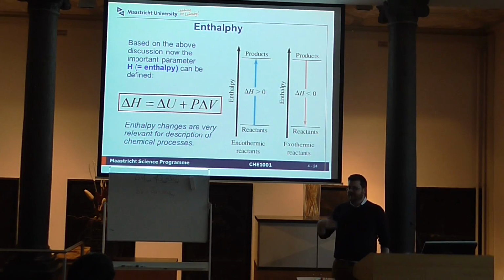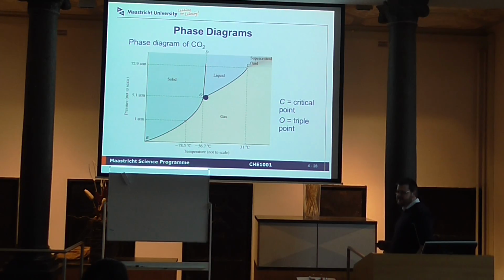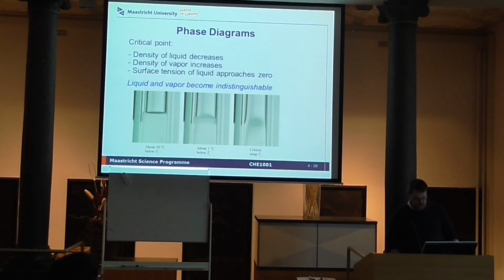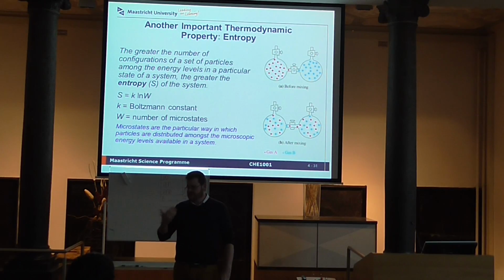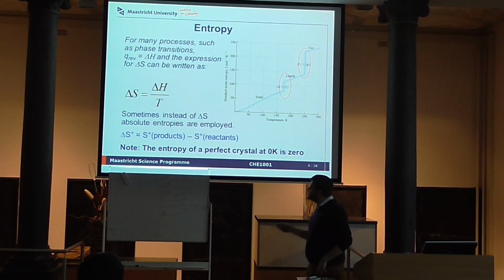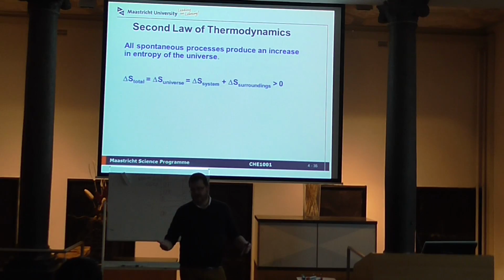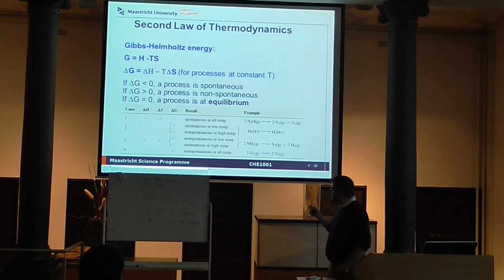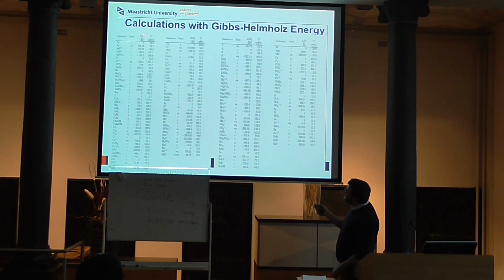SCI1004 Lecture 6 part 3